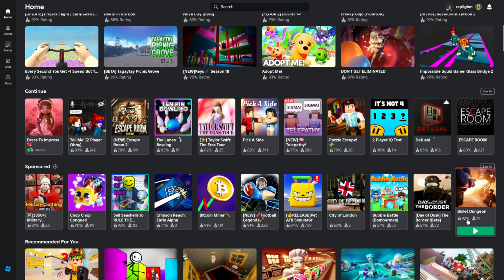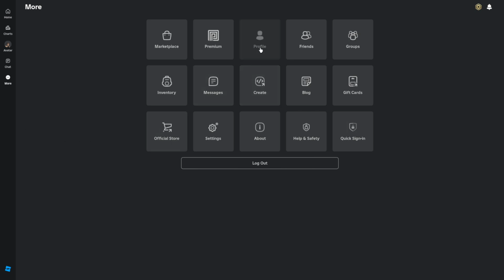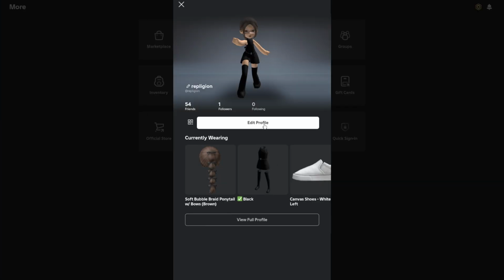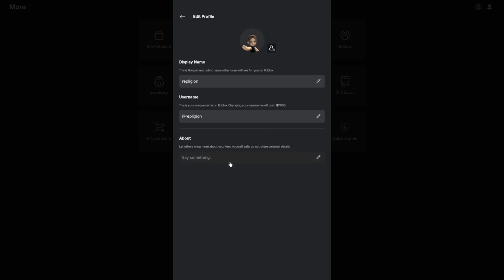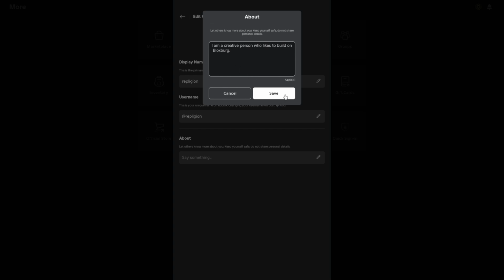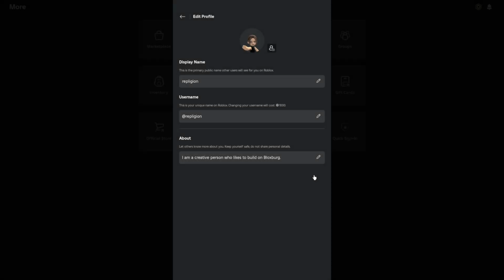How You Can Add A Bio To Your Roblox Profile?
This tutorial will show you how you can add a bio to your Roblox profile.